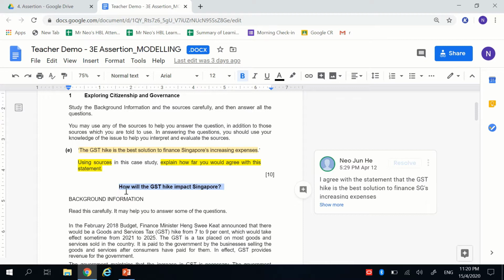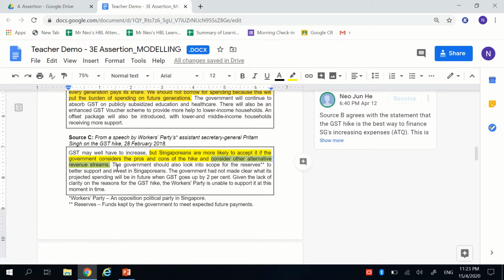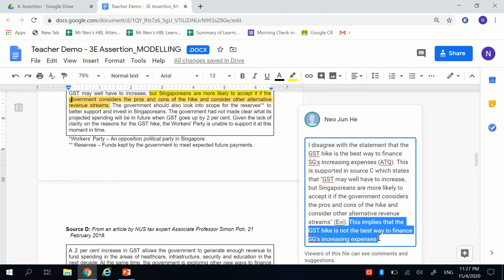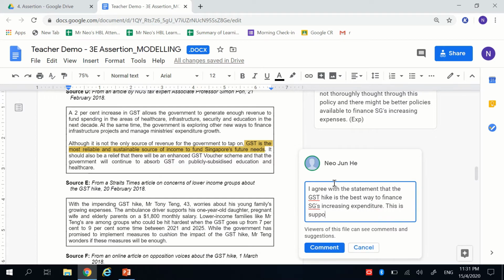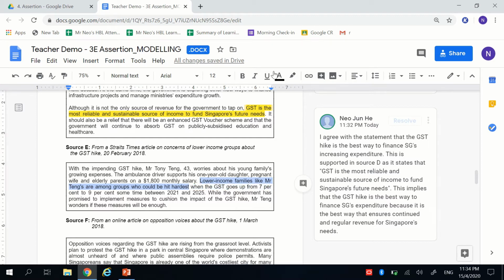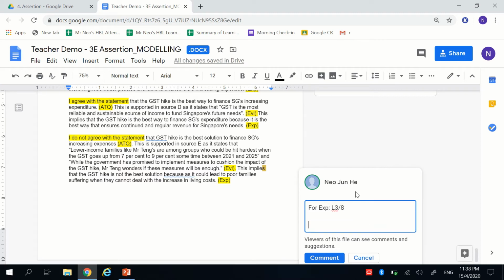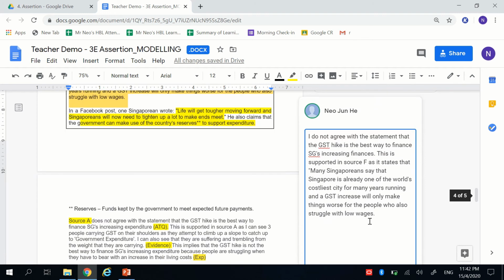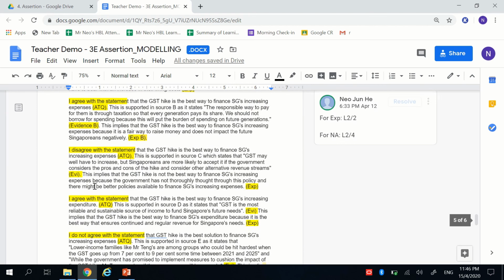Sec 3ENA Assertion Modeling Video 4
This is a 4 part video where I will model and demonstrate how to answer an Assertion question.

Please refer to the following WS for this video